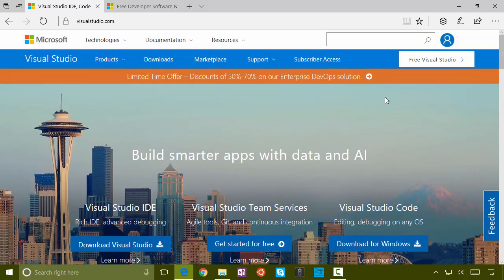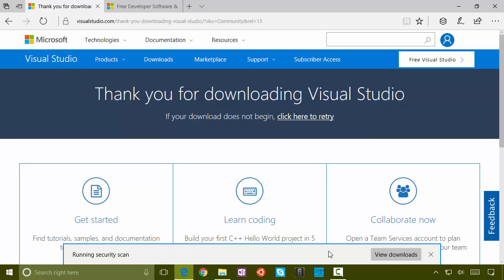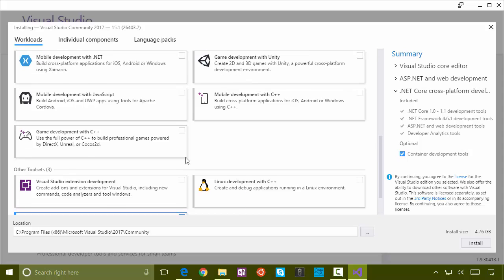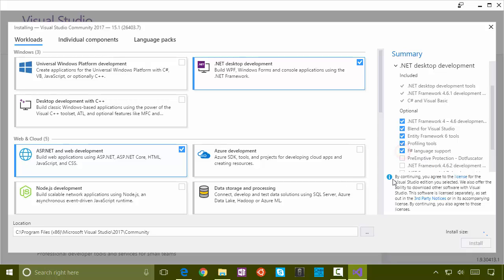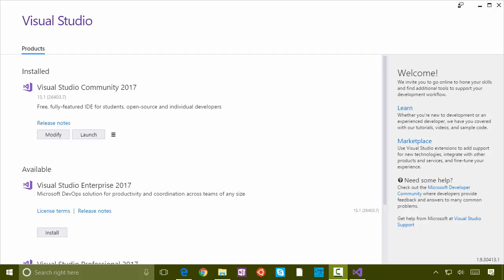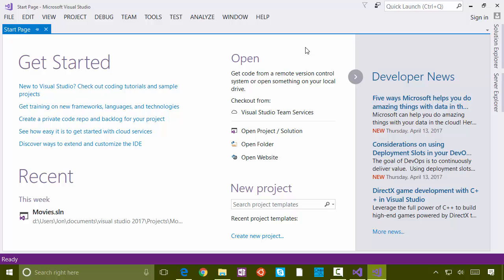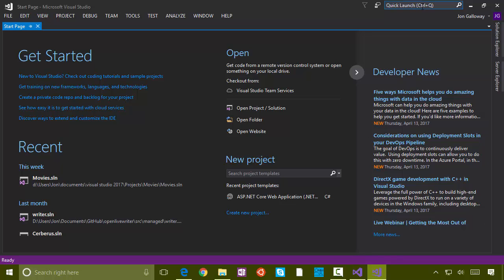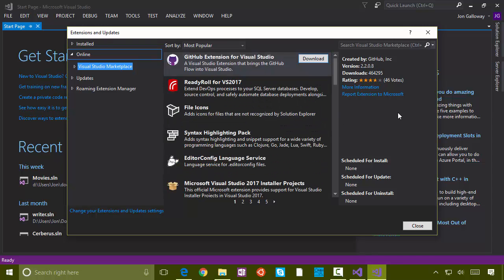Getting Started with Visual Studio 2017 – Install and setup your new IDE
Installing Visual Studio 2017. How to install Visual Studio by learning about custom install options, configuring the theme and adding extensions.